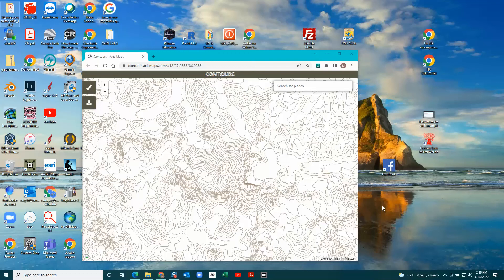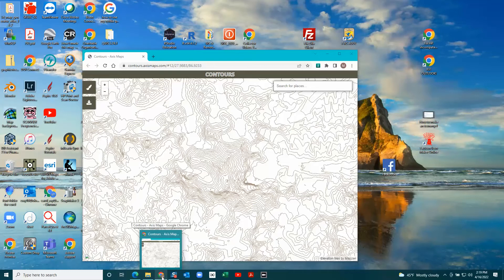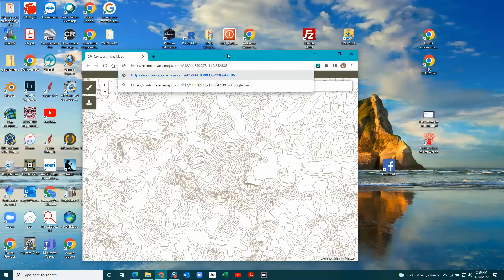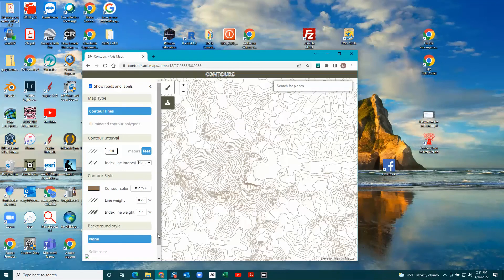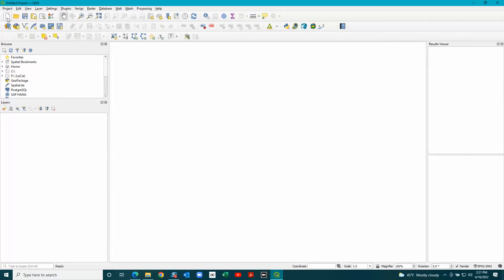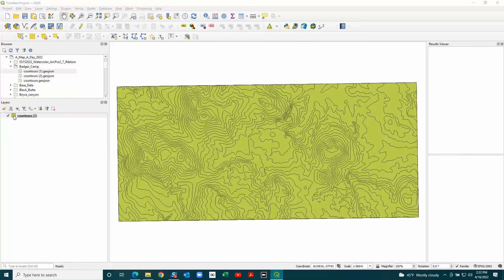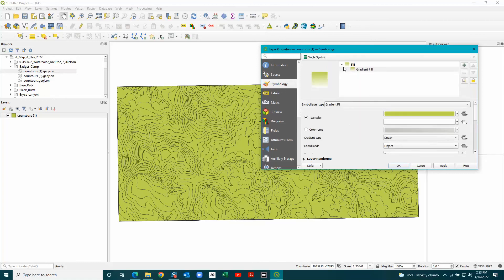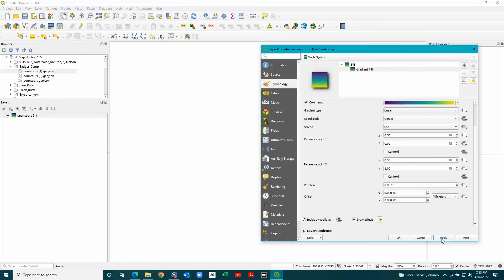Shaded Contours in QGIS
Make cool-looking shaded contours in QGIS. Some call these "tanaka style" but with no illumination.